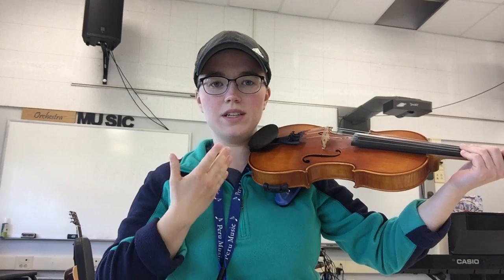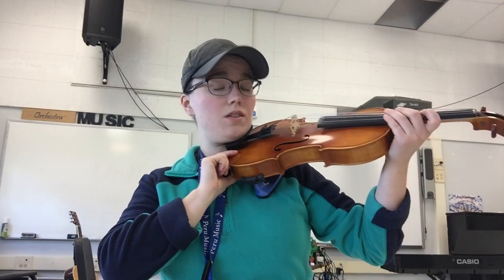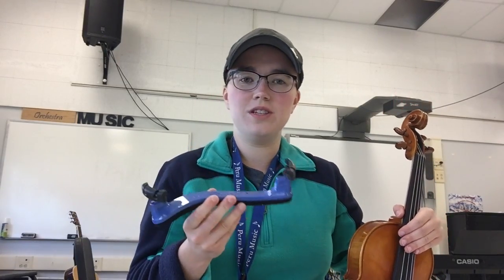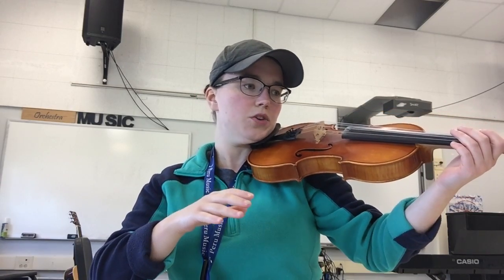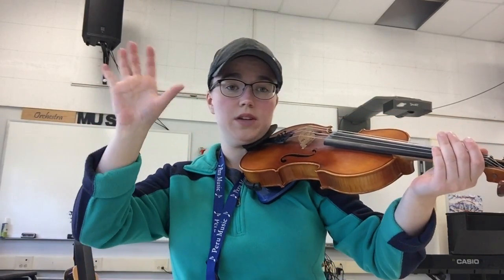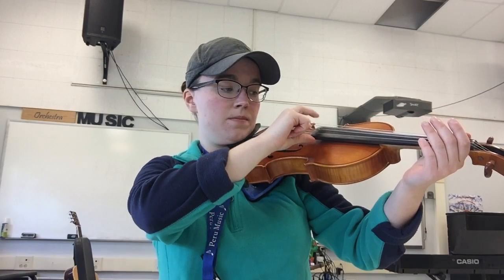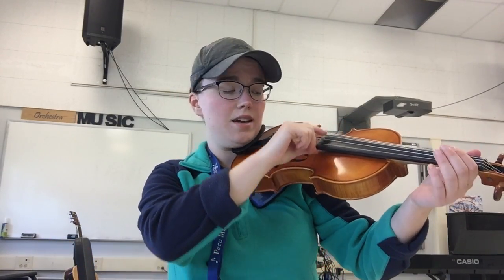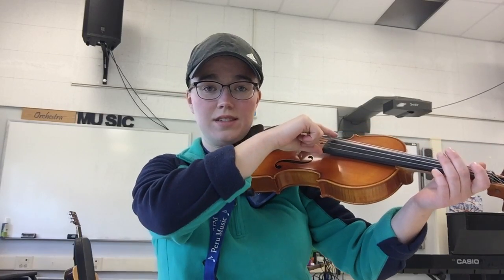Lesson 1 Review- Violin/Viola